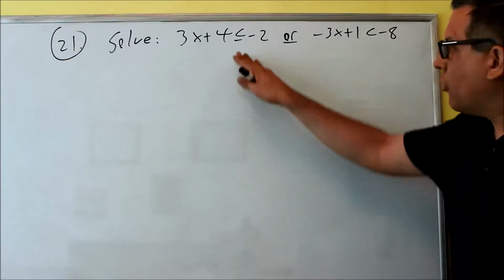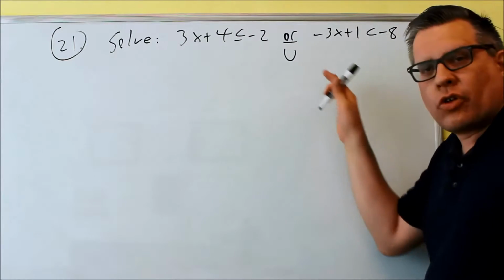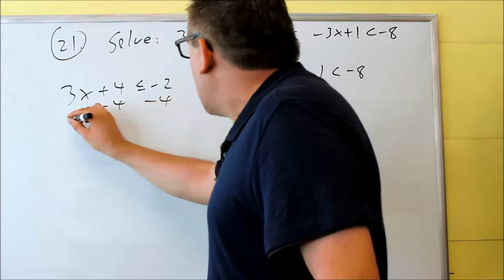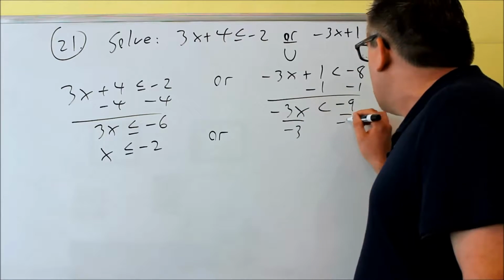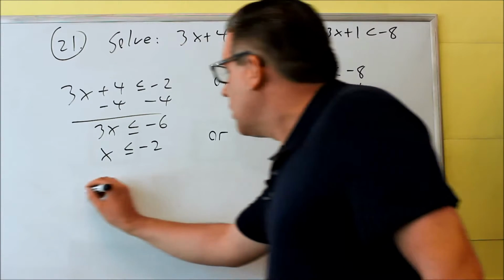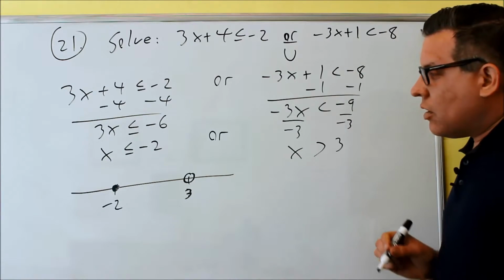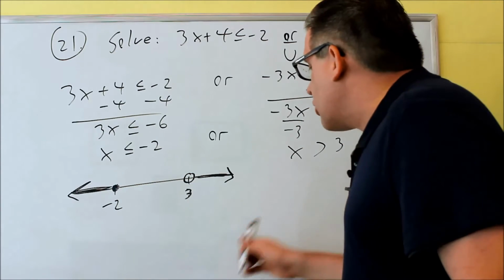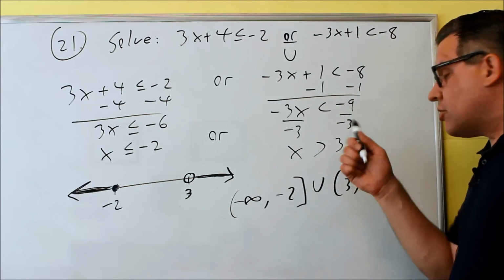MATH 95 Midterm #21